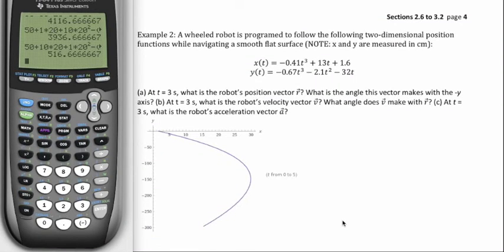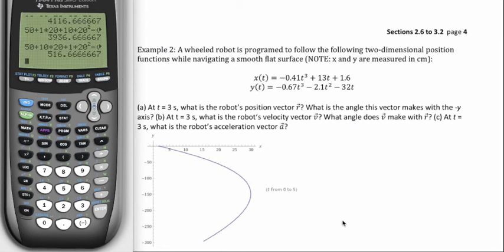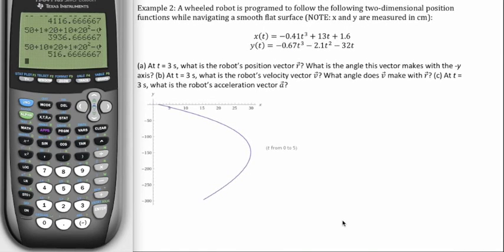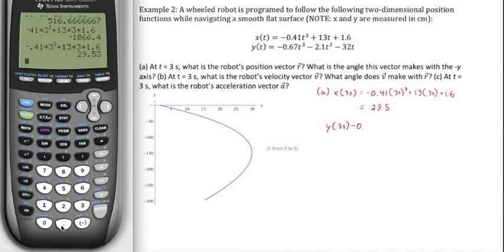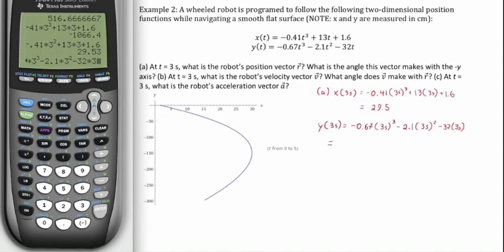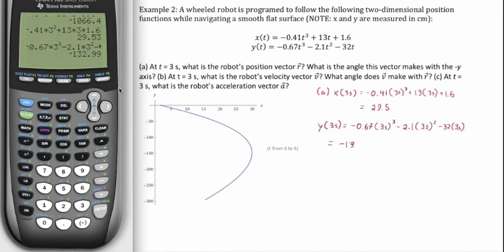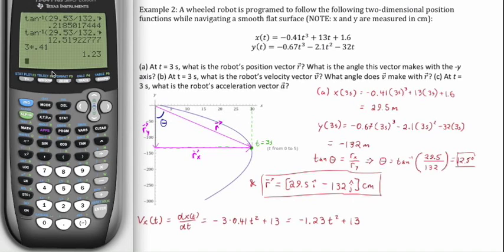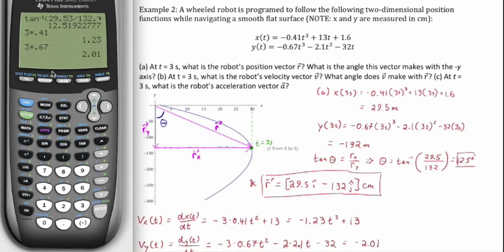Robot Moving with Non-Constant Acceleration in 2D